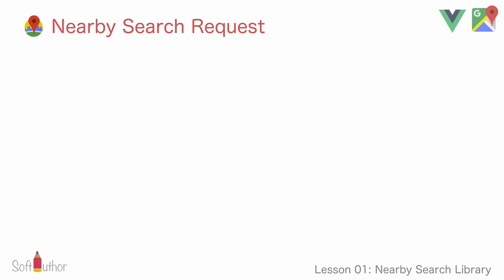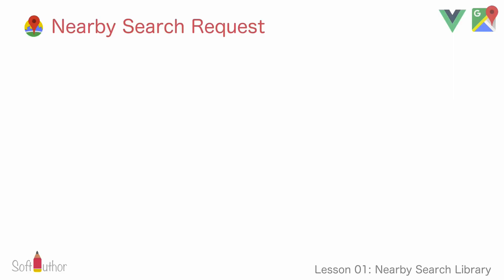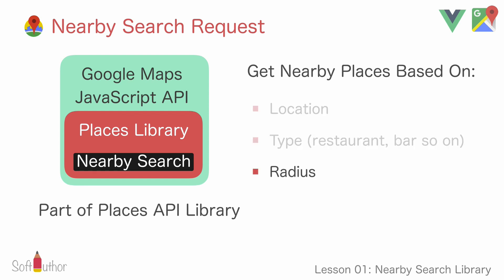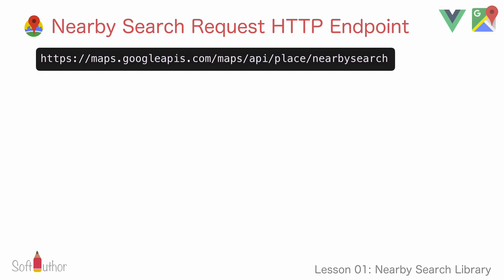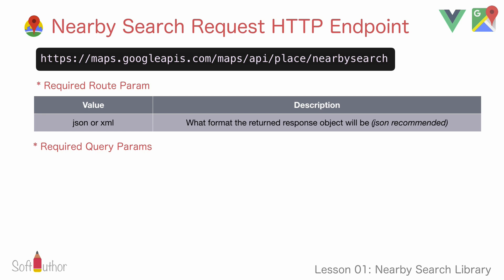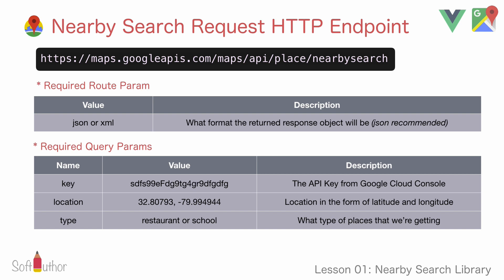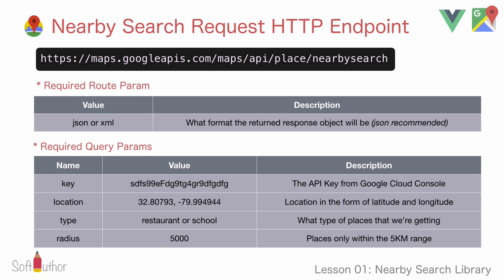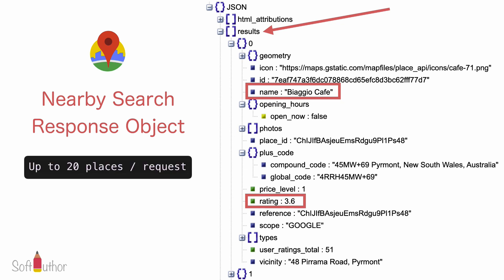What is Nearby Search Request?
✴️ Points
00.25 What is Nearby Search
00.56 Nearby Search Request HTTP Endpoint
01:19 Required Params
02:32 Nearby Search Response Object

▶️  Google Maps Distance Matrix API JavaScript Explained!

▶️ Vue.js + Google Places API: Build A Nearby Locations App

▶️  Build User Location Form Using Semantic UI CSS Framework

▶️  Make An HTTP Request To Google Maps Geocoding API [Vue.js]

▶️  CORS Error & Solutions In A Nutshell [Cross Origin Resource Sharing]

▶️  Display User's Current Location On The Google Maps [You Are Here]

🔗 Google Places API → Add Autocomplete To An Input Field

🔗 Firebase + Vue → Track Users' Location Real-Time On The Google Maps